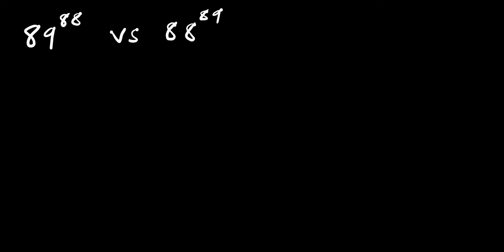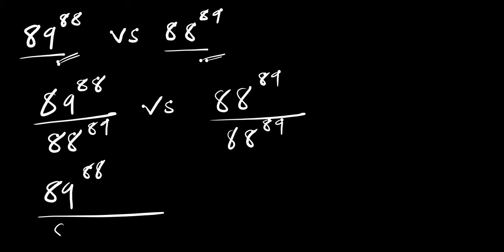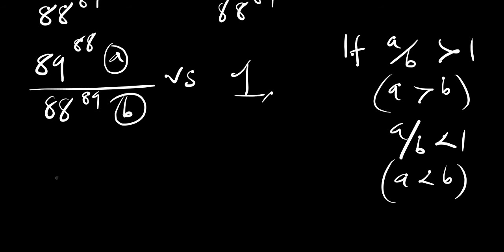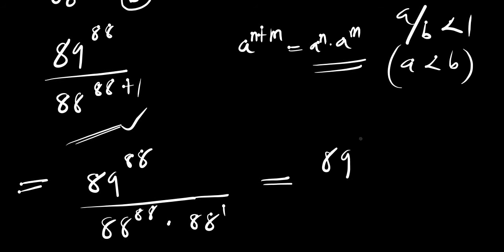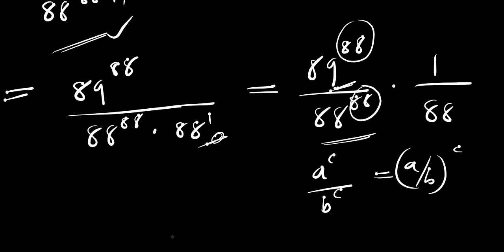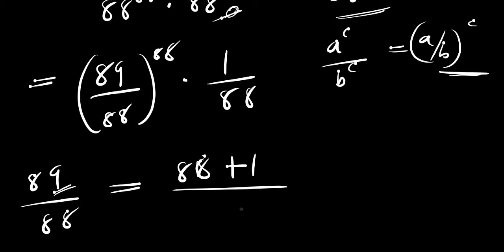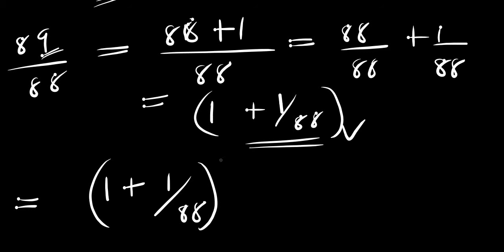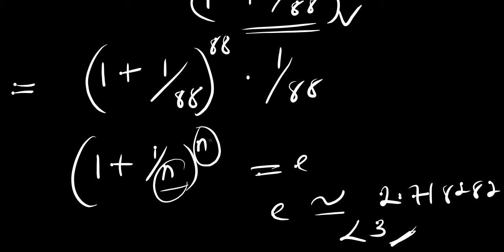JAPAN | Nice Olympiads Trick | No Calculator Allowed